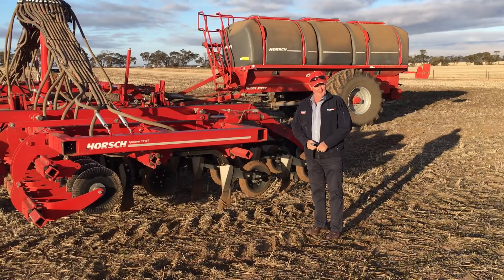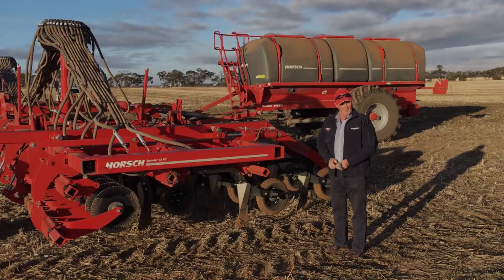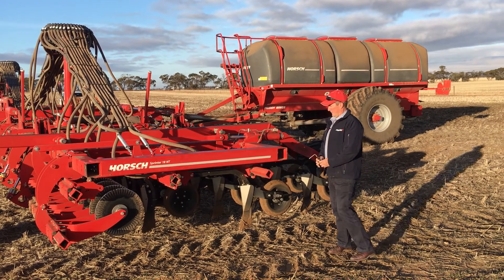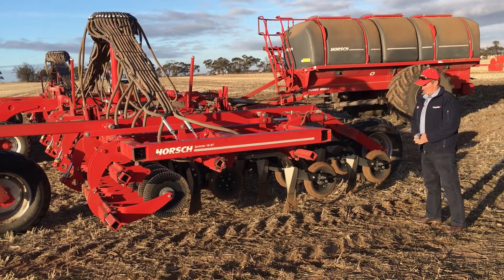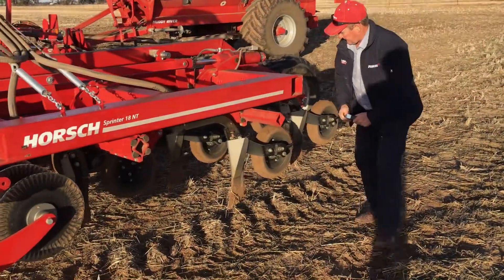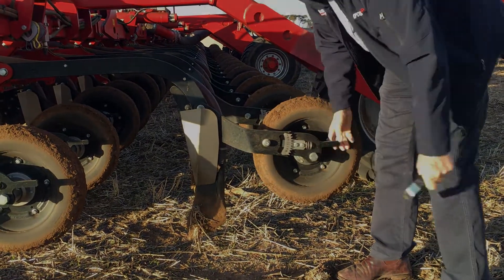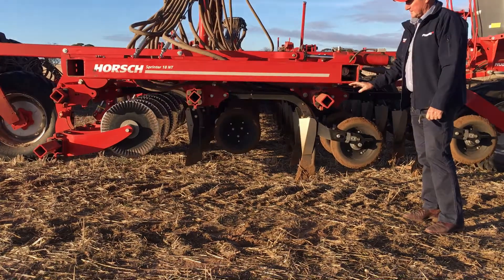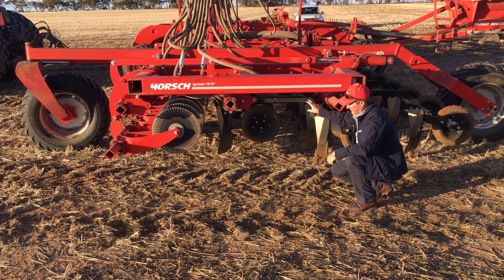Horsch Sprinter 18NT Walkaround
Tillage options keeping you awake at night?

Check out this video of Geoff Leith, Warracknabeal sales team member and O’Connors tillage specialist, highlighting the benefits and improvements of the Horsch Sprinter 18NT.

Call O’Connors now for early order offers on all tillage equipment